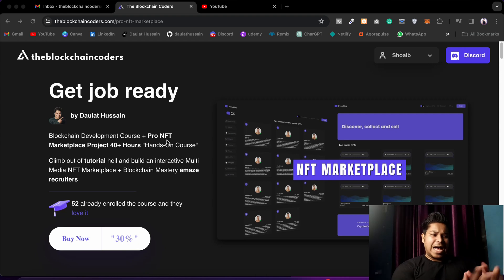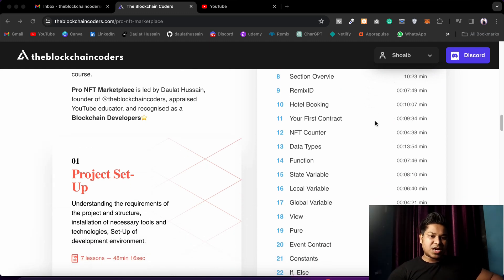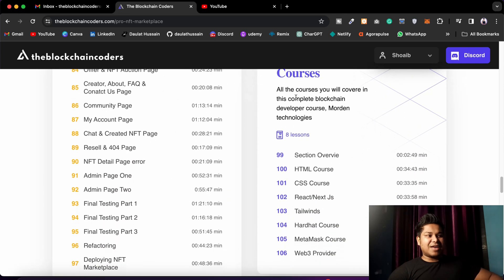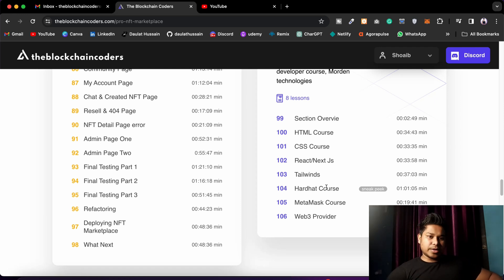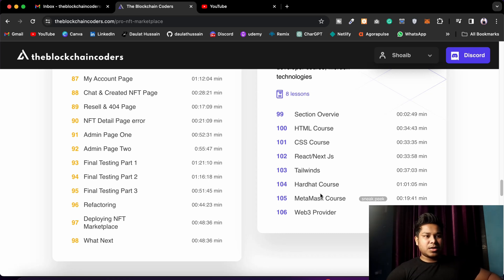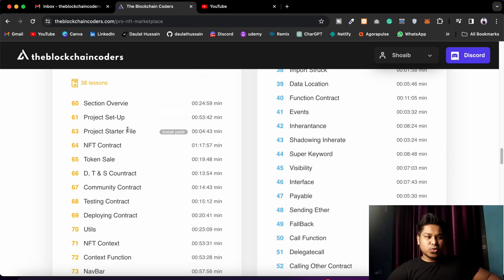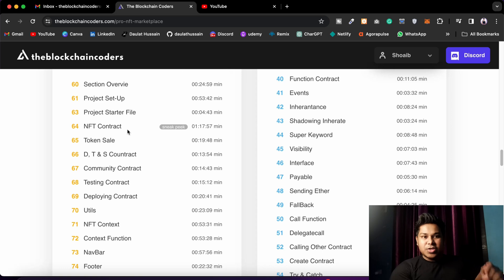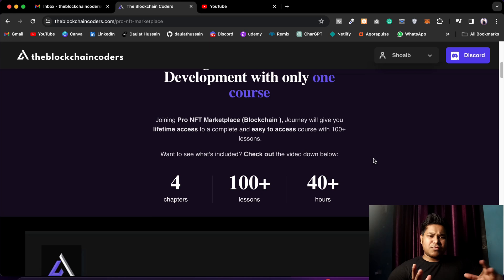What You Will Learn In (Blockchain Developer Beginner To Advance Developer Course 2023)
In the rapidly evolving landscape of technology, blockchain has emerged as a transformative force, revolutionizing industries across the globe. For aspiring developers eager to embark on a journey into the world of blockchain, the Blockchain Developer Beginner to Advanced Course 2023 promises to be a game-changer. In this article, we'll delve into the key components and knowledge areas that participants can expect to master throughout this comprehensive course.

Workout Video: